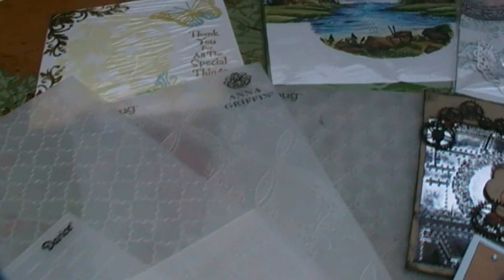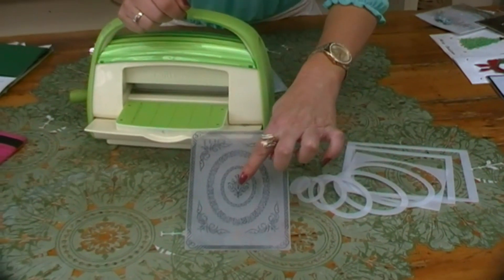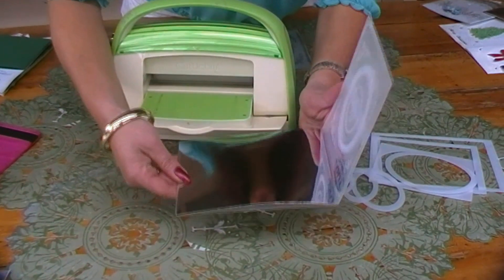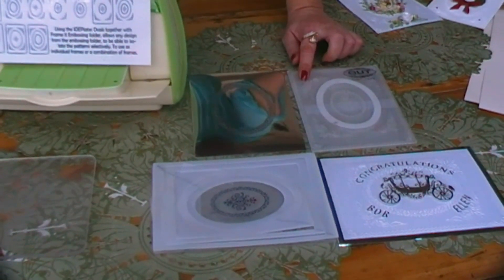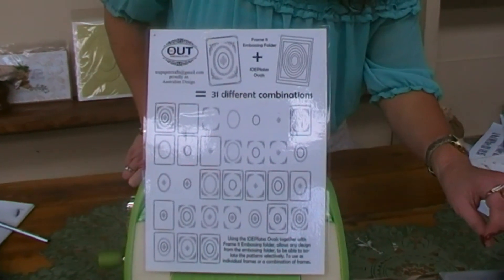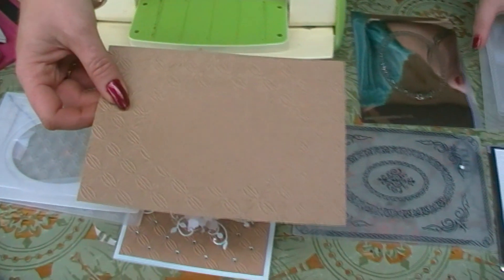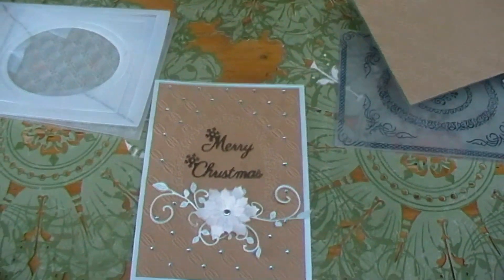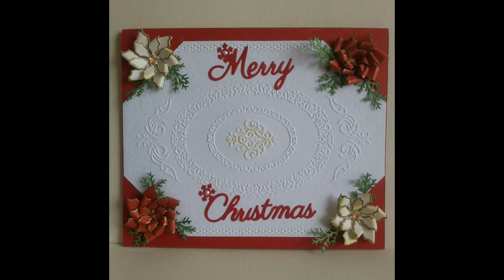31 Combinations with 1 embossing folder using Ovals IOEPlates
The new Oval IOEPlates and the new Frame it embossing folder. Brings together a concept of co-ordinating these products together. By using the oval IOEPlates with the especially designed Frame it embossing folder this will allow any design from the embossing folder to be able to isolate a patterns selectively to use as individual frames or using multiple IOEPlates together to get a combination of frames. By using these together it gives 31 different combinations from the one Frame it embossing folder.
The IOEPlates can be used on any standard embossing folder. To create blank areas, which is perfect for stamping a sentiment or adding embellishments and die cuts.
The Frame it embossing folder can be used as a standard embossing folder, but it performs at its best when used with the Oval IOEPlates to isolate individual or a combination of patterns from the embossing folder.